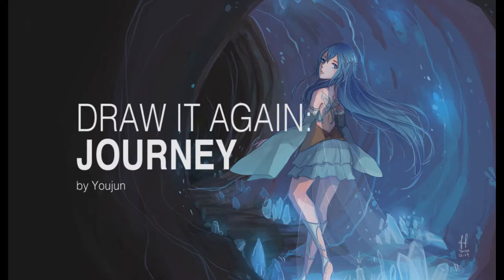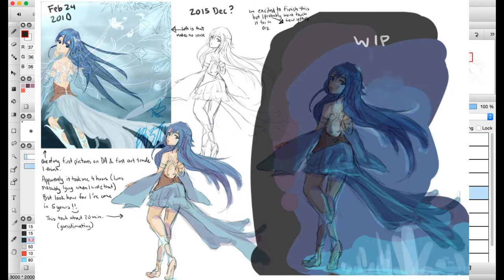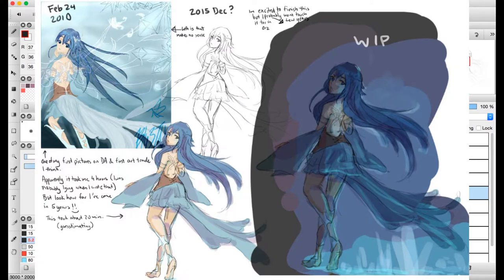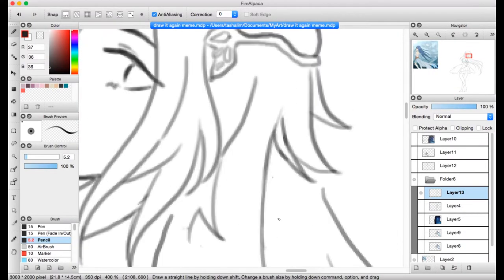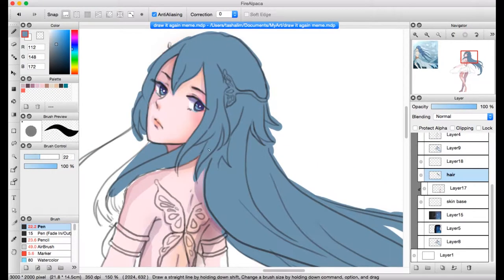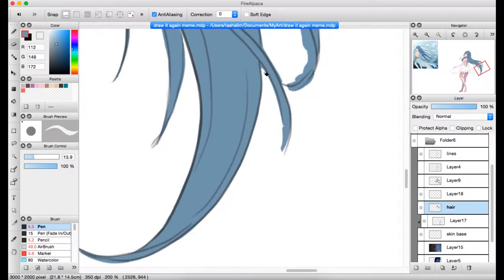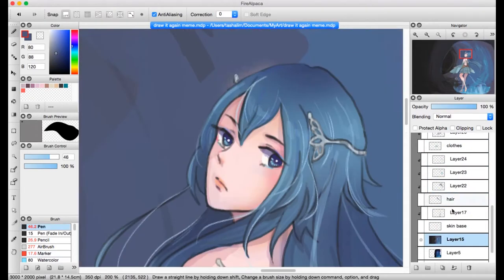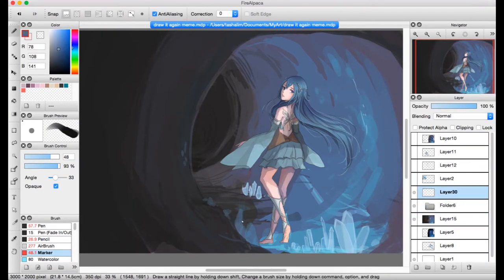How I Became an Artist-- Speedpaint: [Firealpaca]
Reuploaded! I hope the audio volume is higher :D

Draw this again challenge: the Journey from one of my first digital artworks to now!

This video is for a class project~ I hope you found it informative and encouraging!